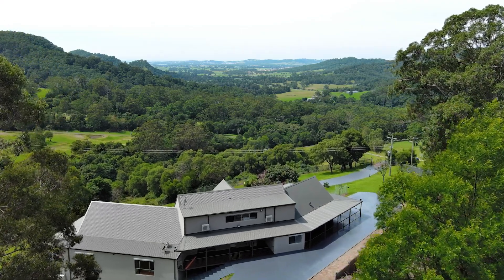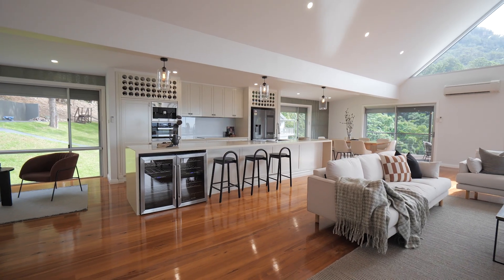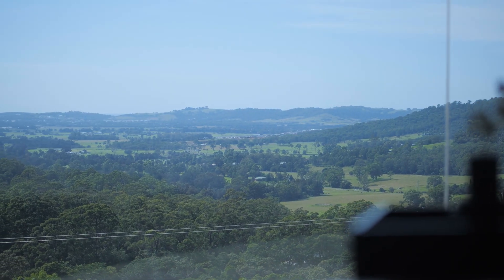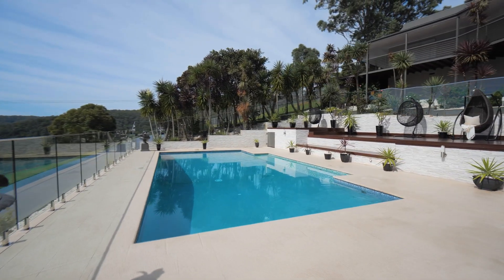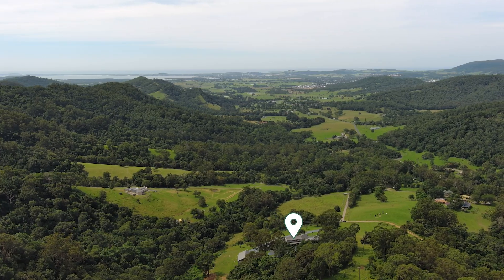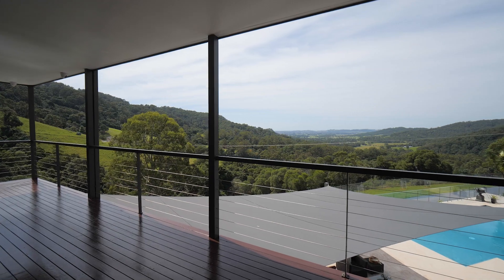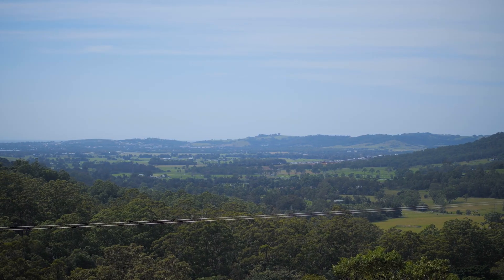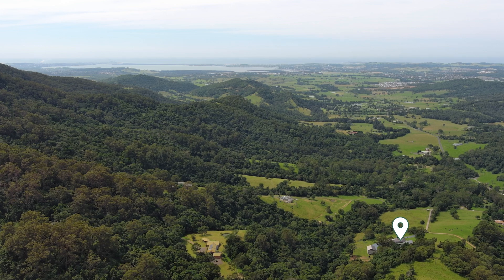796 Calderwood Road, Marshall Mount